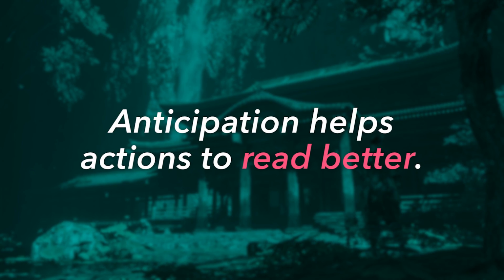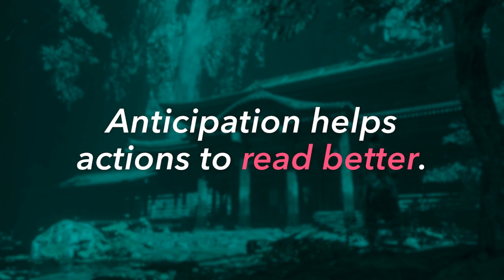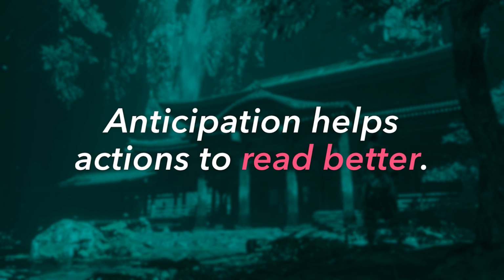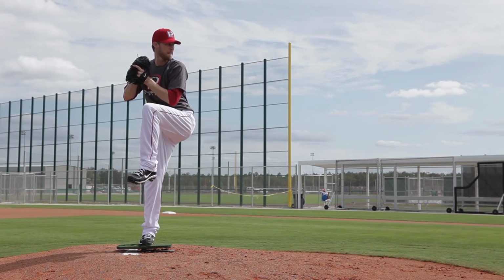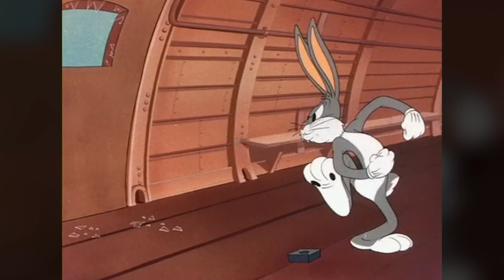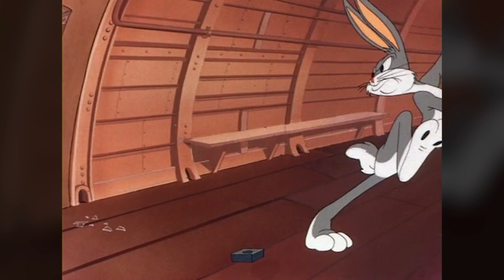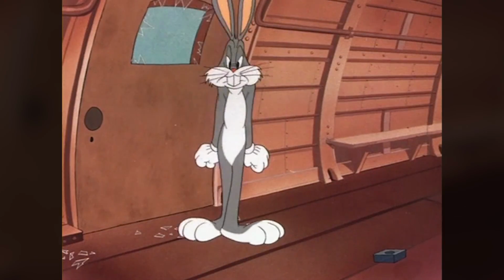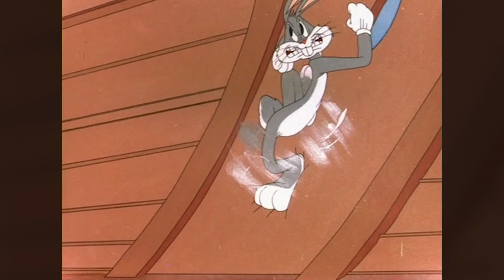ANTICIPATION - The 12 Principles of Animation in Games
Anticipation is one of the 12 Principles of Animation, and it has an enormous impact on gameplay! So how has it influenced the play of games like Sekiro, Smash Bros and Celeste?

▼LINKS▼

▼CREDITS▼

Written and produced by Daniel Floyd

Special thanks to:
-Carrie Floyd
-Soraya Een Hajji
-Eric Luhta

▼MUSIC▼

▼CHAPTERS▼

0:00 - Introduction

0:19 - Anticipation

0:41 - Uses for Anticipation

2:27 - Anticipation in Games

6:56 - In Conclusion

7:27 - Wrapping Up